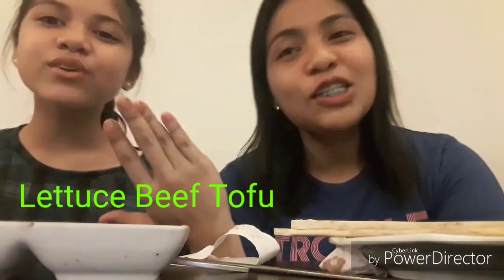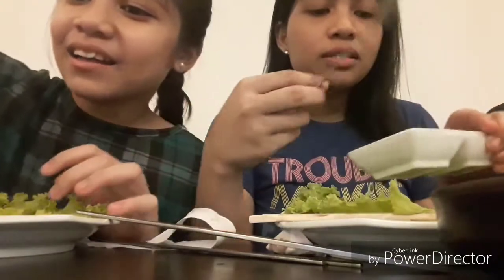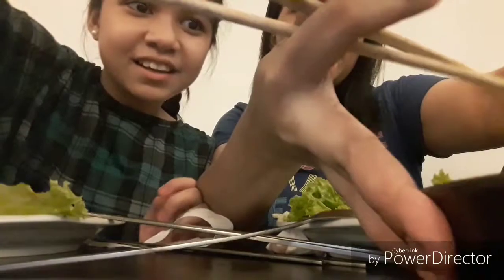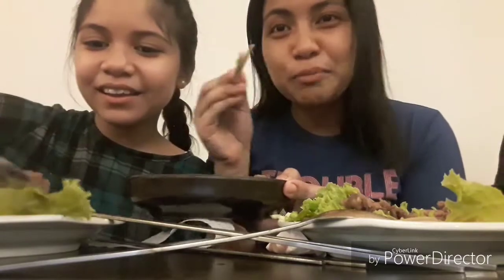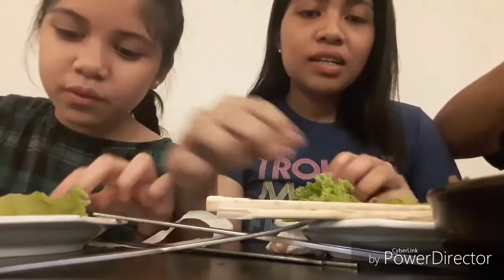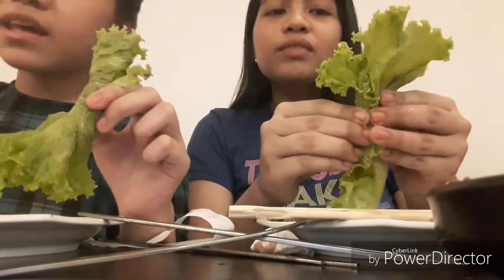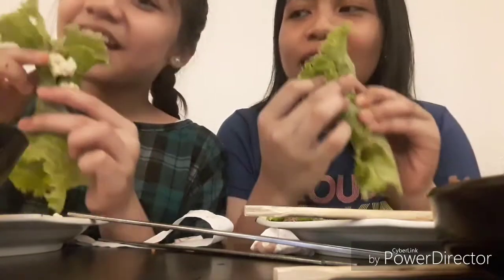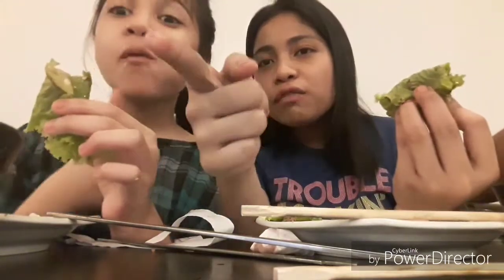Tricia and Lorynne-Cooking Daw!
Lettuce Pork Tofu